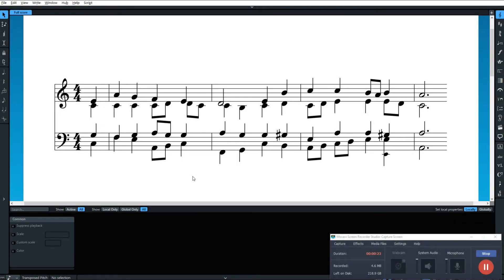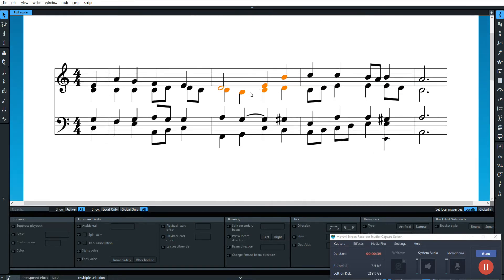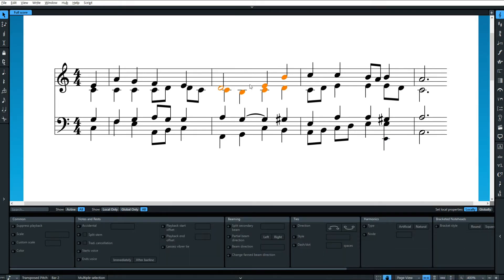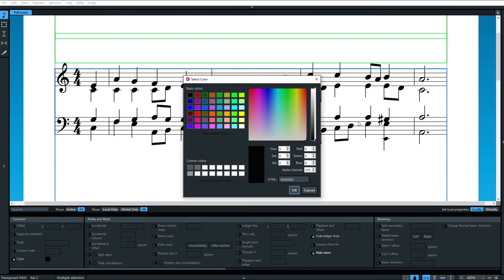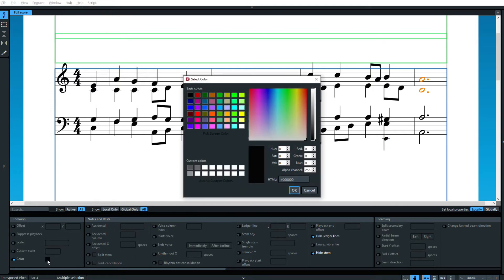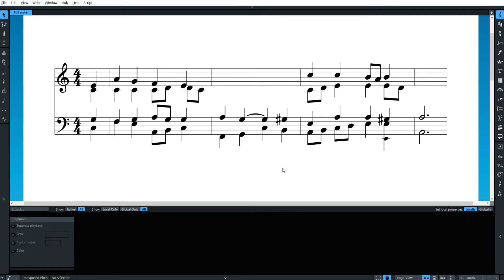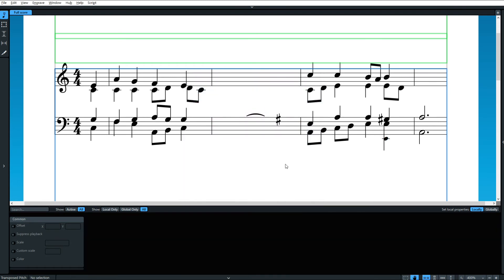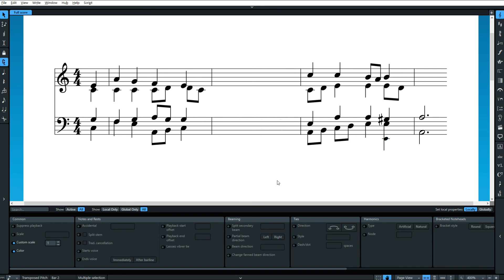Hiding notes in Dorico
Here's a quick tutorial on hiding notes in Dorico.